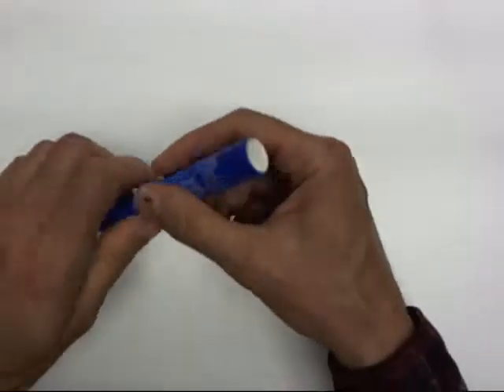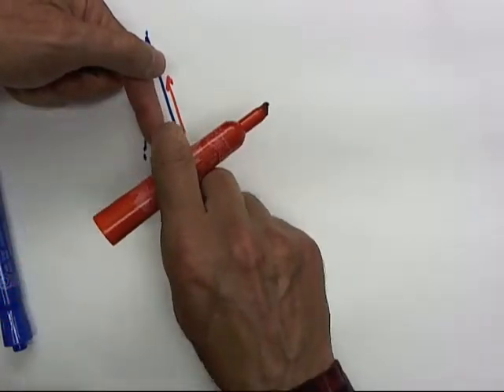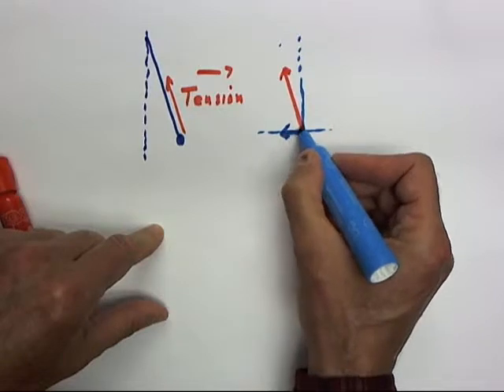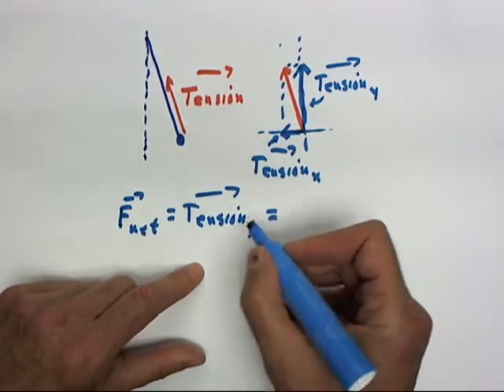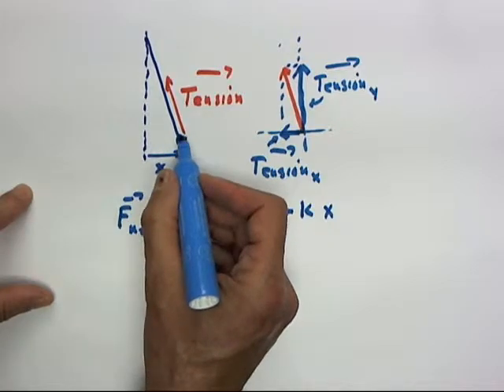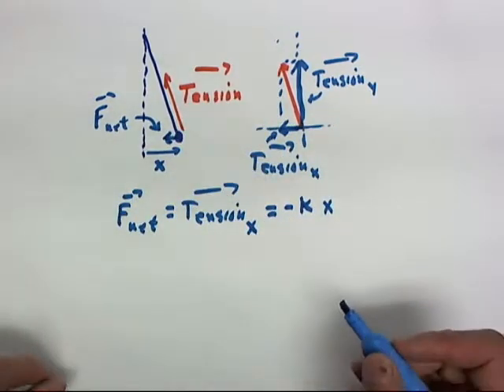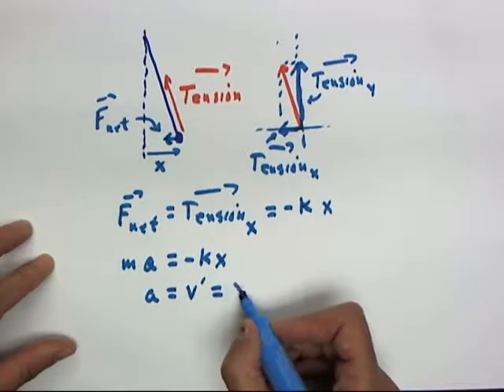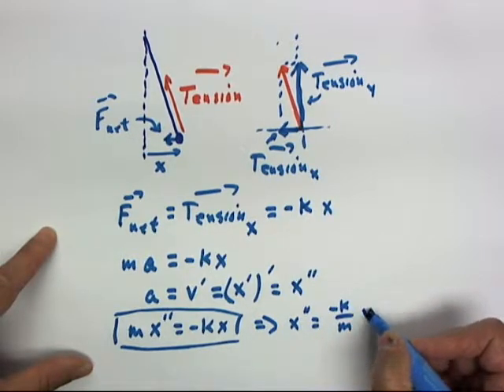brief physics of pendulum